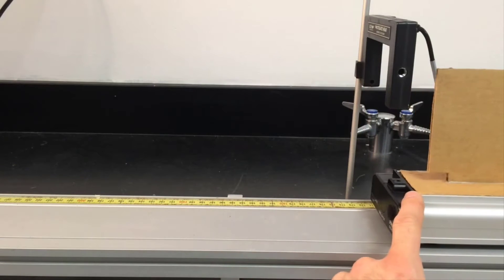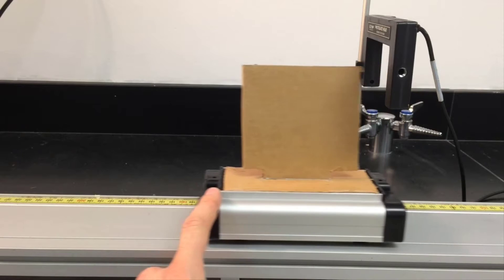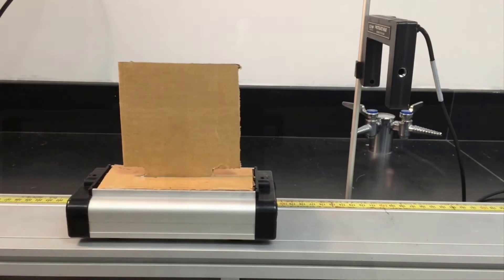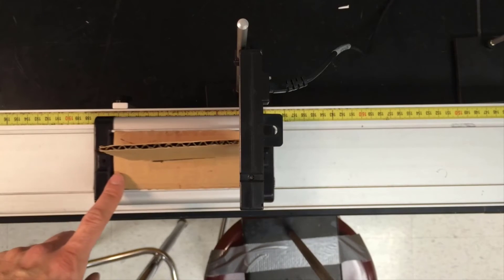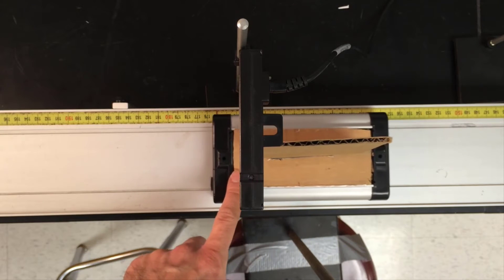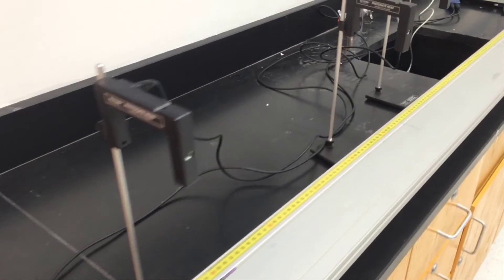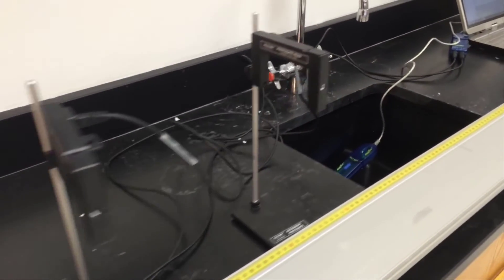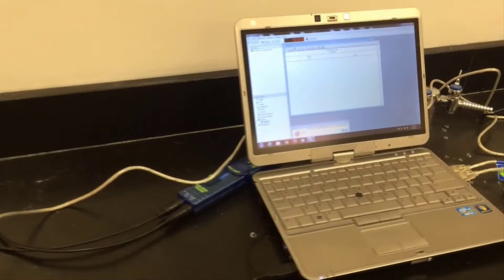Introduction to Acceleration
Use this video for the worksheet "Introduction to Acceleration"